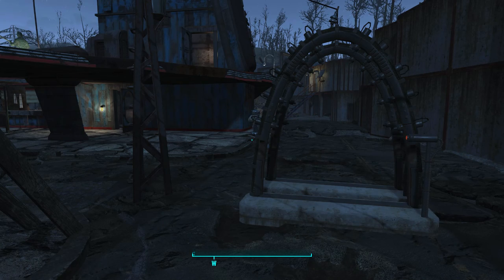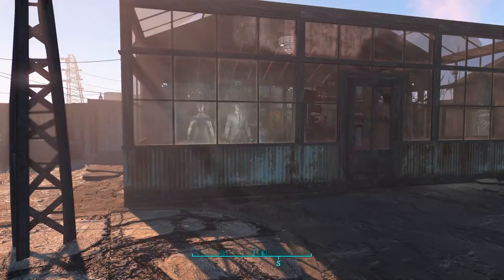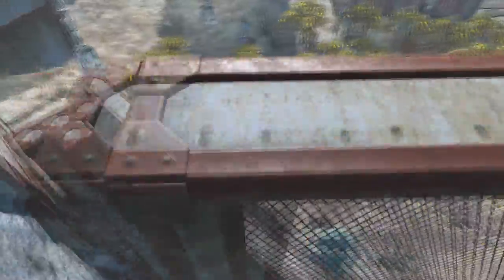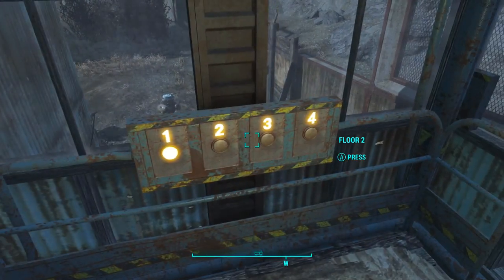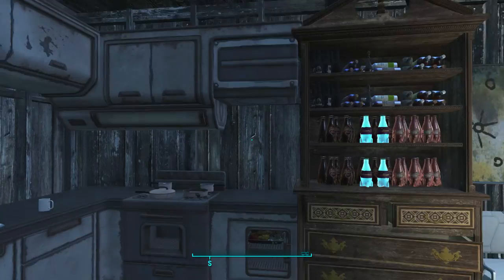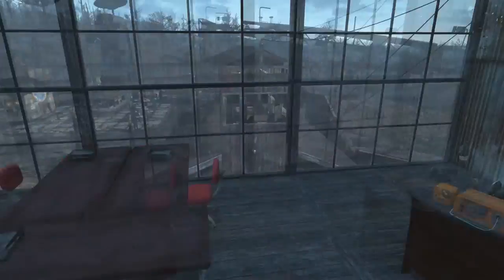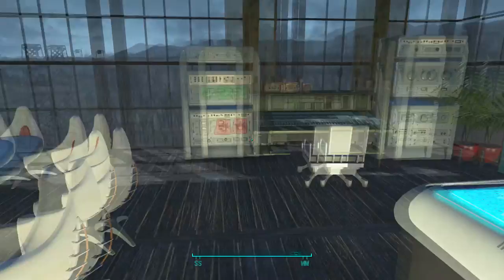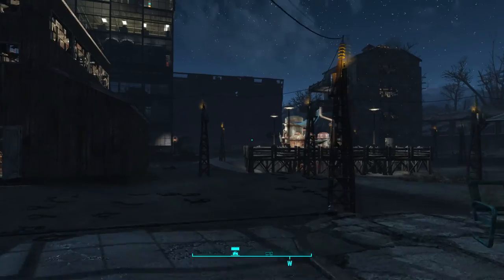F04 Settlement Tours: Starlight City!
Mods-
Homemaker-Expanded Settlements
Higher Settlement Budget
The Cabin in The Woods
Immersive Vendors
Alternate Settlements
Vivid Fallout
High Res Immersive Minutemen Flag
ALL DLC building independent patch
SCAR-H
Fr4nsson's Light Tweaks
CWSS Redux
OCDecorater
Do it yourself
Modular KItchen
Armor Smith Extended
True Reporter
Piper Makeover
Spring Cleaning
Star Wars slash Sci Fi Lights
FCO-HD Eyes
Minutemen Bandana
Minutemen reskin standalone
Minutemen General-Revolutionary Texture
Minutemen Combat Armor standalone
Snappable Junk Fences
Minutemen Provisioner Uniform
Minutemen Moral Pack